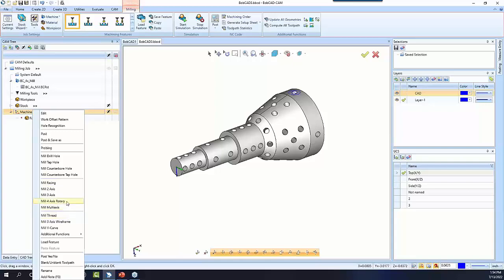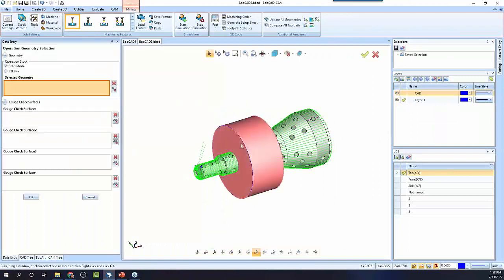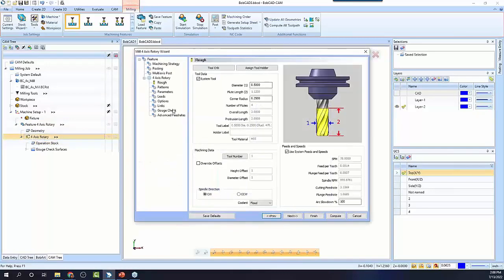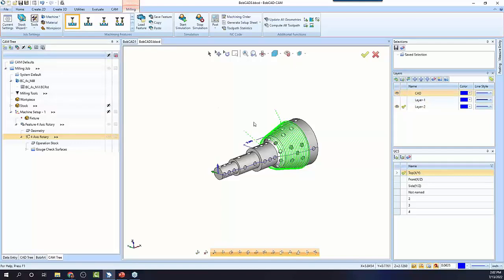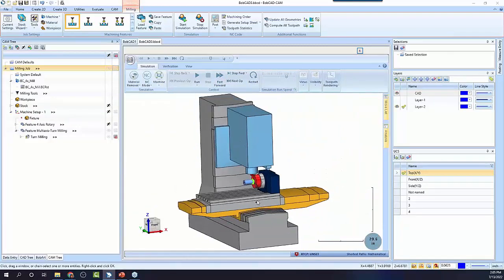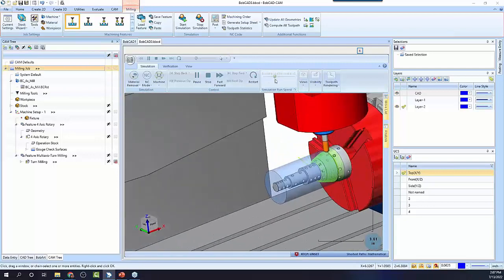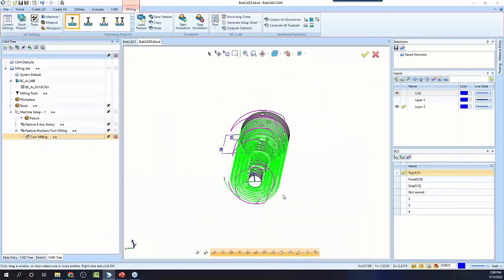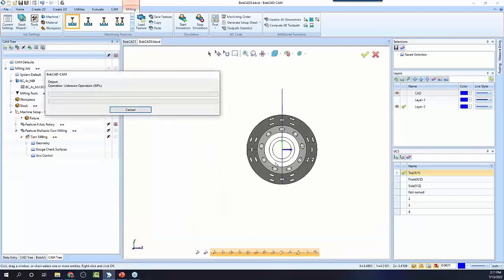BobCAD CAM V34 | 4 Axis Rotary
4 Axis rotary questions?